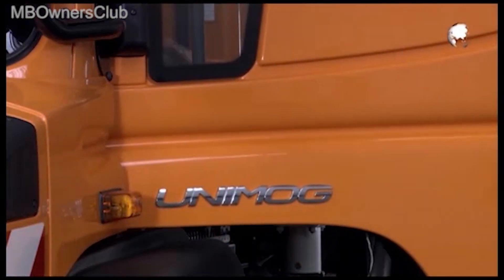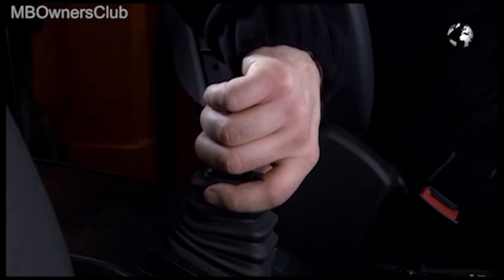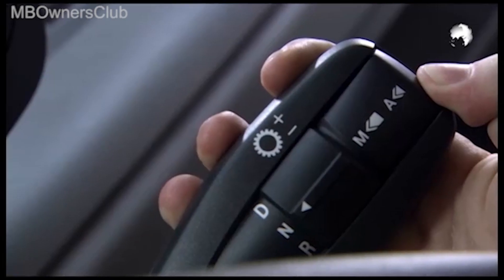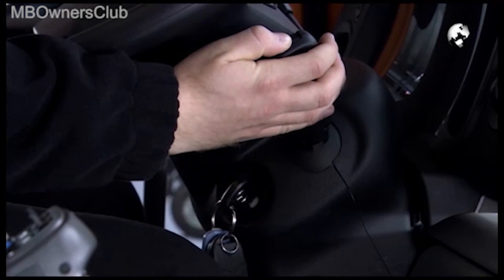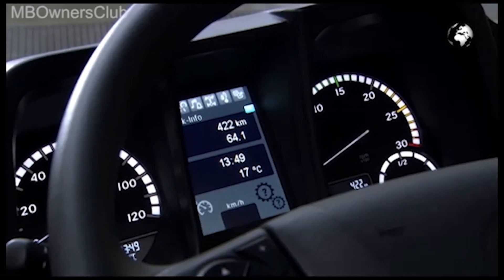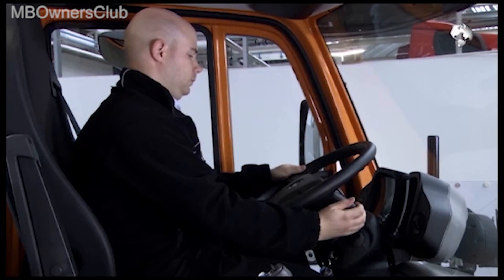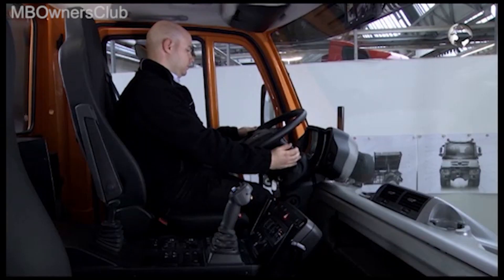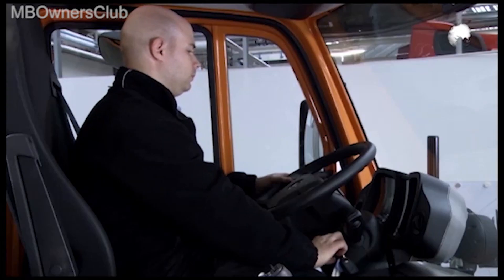Mastering the Transmission Control Unit on Unimog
This video is about teaching the transmission control unit (TCM) and clutch in a Unimog vehicle, specifically models W405 and W437. The video provides step-by-step instructions on how to secure the vehicle and prepare it for the teaching process, as well as how to engage and release the clutch. The video is aimed at individuals who own or operate a Unimog vehicle and want to learn how to control its transmission and clutch. It may also be useful for mechanics and technicians who work on Unimog vehicles.

"Unimog TCM Teaching: A Step-by-Step Guide"
"Unimog Clutch Control: An Easy Tutorial"
"How to Teach the Transmission on a Unimog"
"Unlocking the Potential of Your Unimog with TCM Teaching"
"W405 & W437 Unimog: Learn How to Control the Transmission"
"Expert Tips for Controlling the Clutch on Your Unimog"
"Maximizing Your Unimog's Performance with Transmission Control"
"Unimog Driving Made Easy: Transmission & Clutch Control"
"Get the Most Out of Your Unimog with TCM & Clutch Control Techniques"